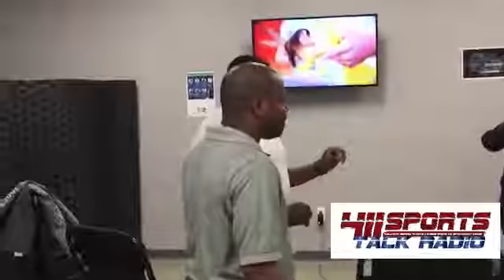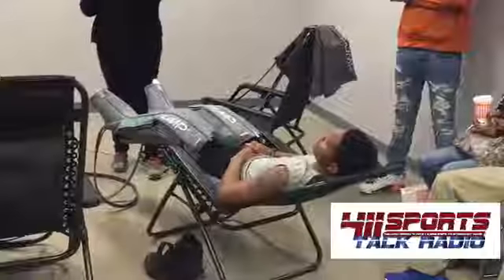The Recovery Zone Cryotherapy & Compression Demonstration, BAM Sports Science Expo March 2018